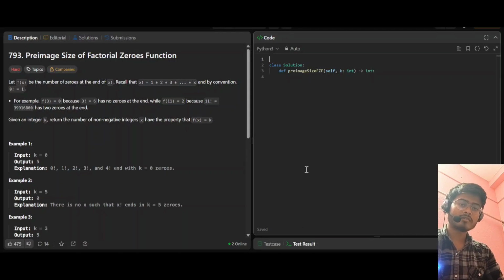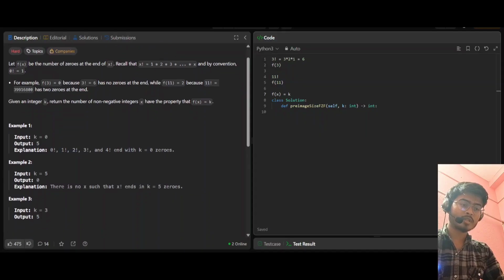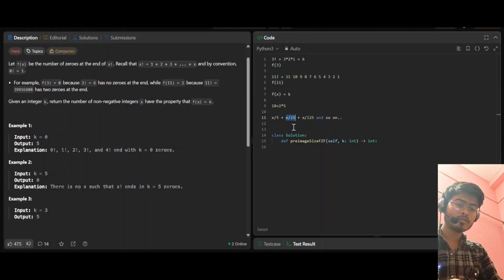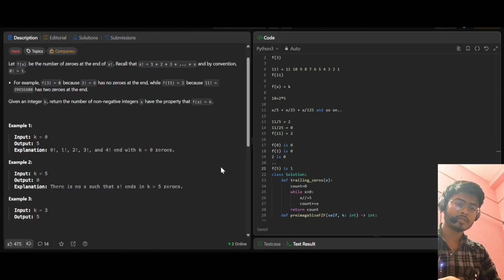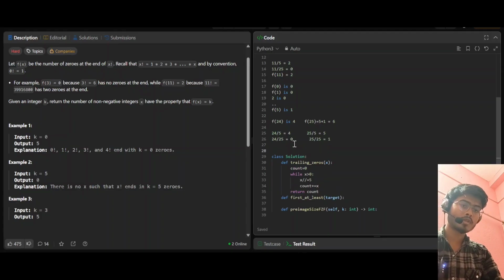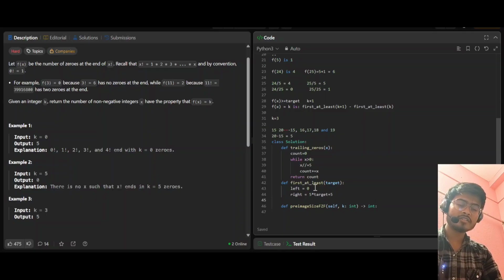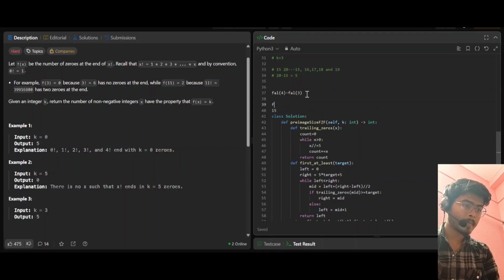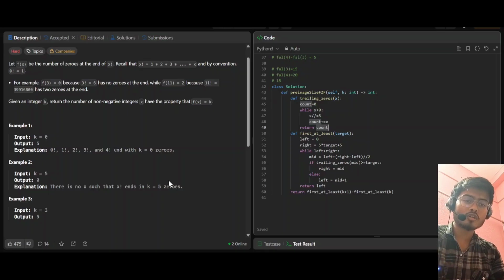LeetCode 793 Explained | Factorial Zeroes Preimage Using Binary Search | Python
In this video, we solve **LeetCode 793: Preimage Size of Factorial Zeroes Function**, a hard problem that becomes much easier once we understand its mathematical pattern.

We will learn:

✅ How to calculate trailing zeroes in a factorial
✅ Why we count factors of 5
✅ Why the answer is always either 0 or 5
✅ How to search for the first value with at least `k` zeroes
✅ How lower-bound binary search solves the problem
✅ Complete Python solution
✅ Dry runs for `k = 3` and `k = 5`

The central idea is:

`answer = firstAtLeast(k + 1) - firstAtLeast(k)`

This allows us to count all values of `x` for which `x!` has exactly `k` trailing zeroes without checking every possible number.

Watch the complete explanation, perform the dry run yourself, and then submit the solution on LeetCode.